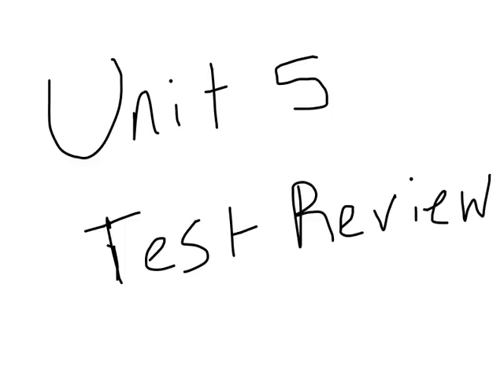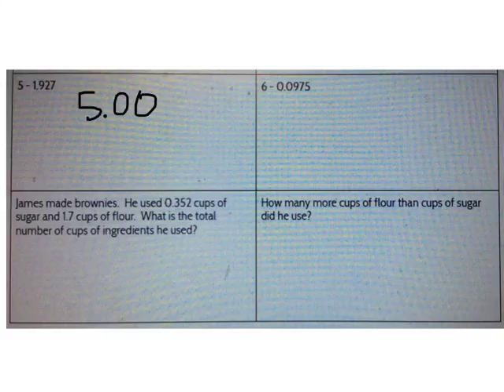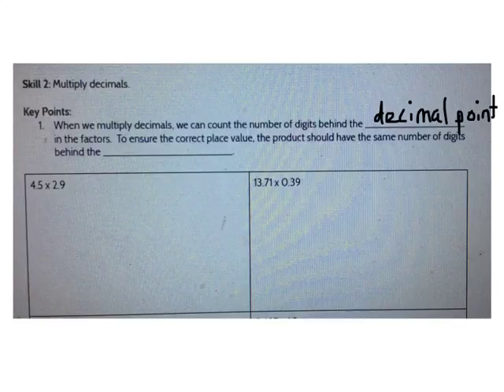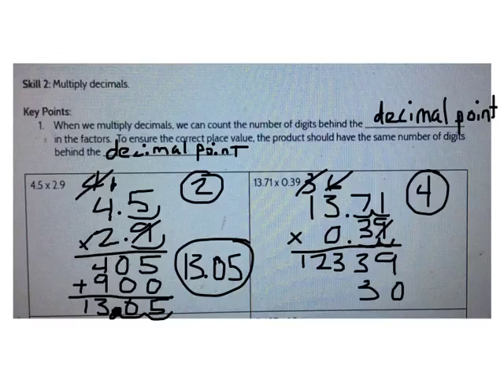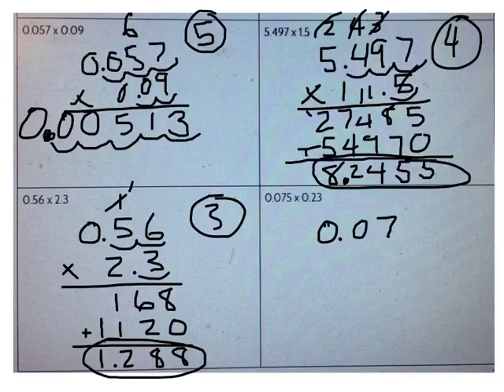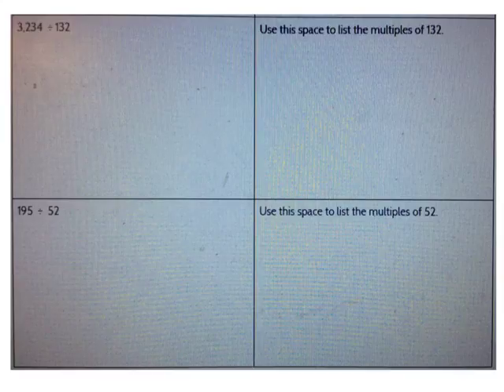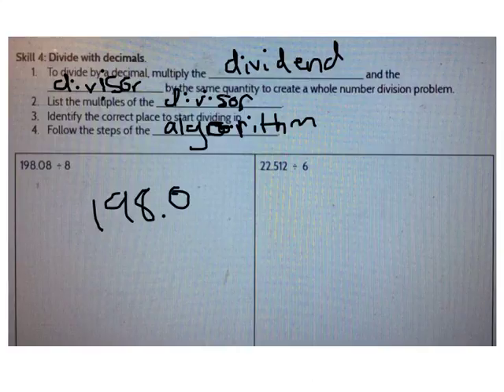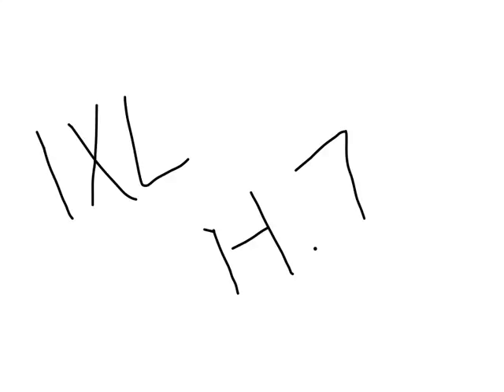5.9 - Unit 5 Test Review